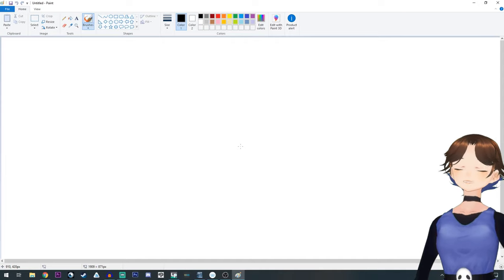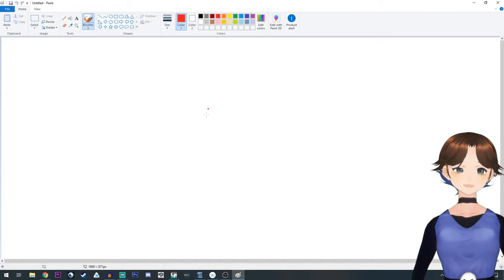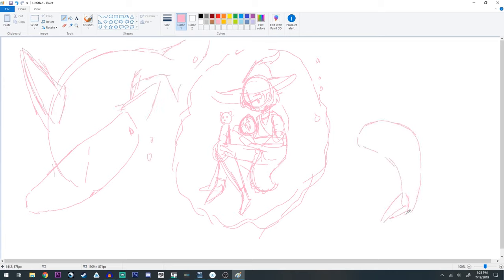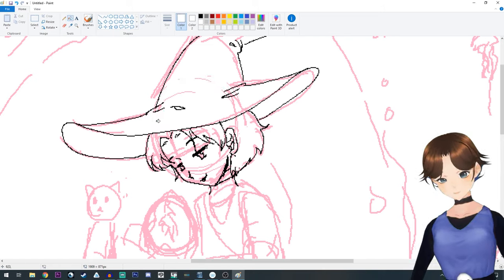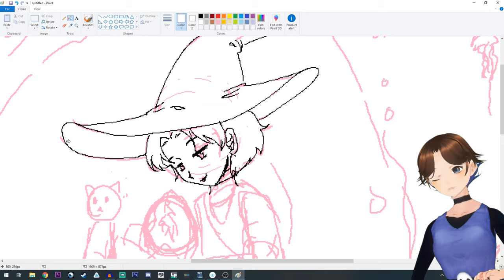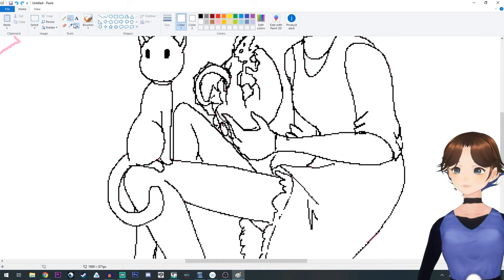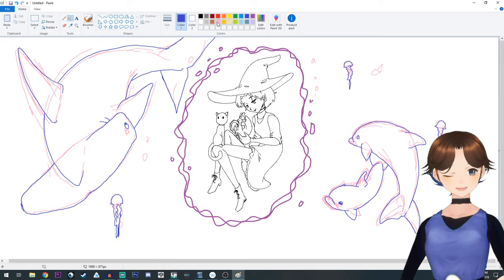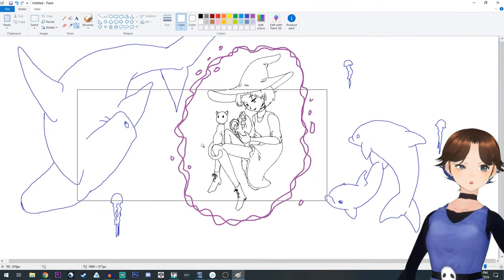I tried to draw a picture in MS Paint! ✩ Art Challenge!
I took on the challenge to draw an actually nice anime picture in MS paint! Such Wow! Took like 4 hours Such Not worth it! lol